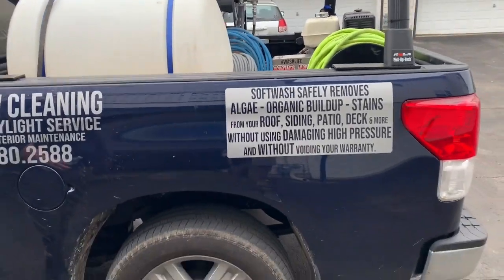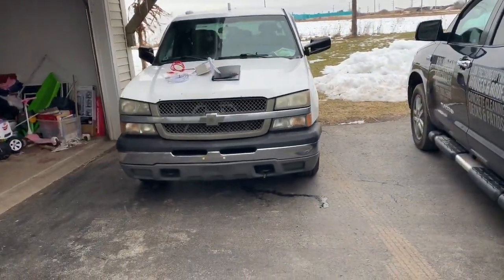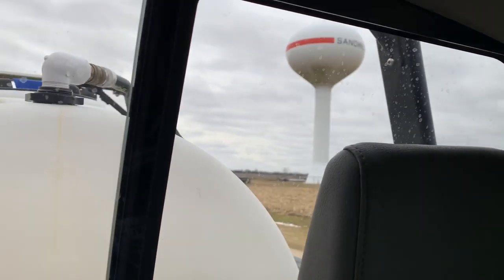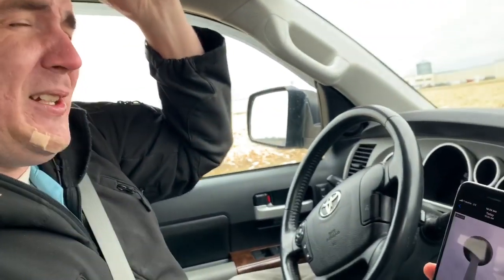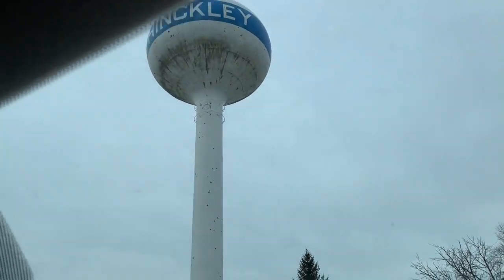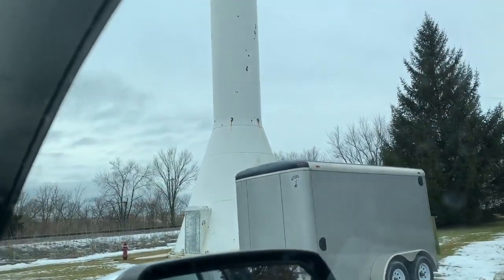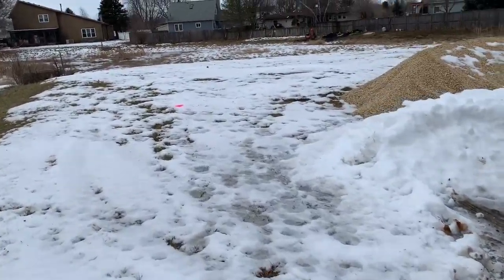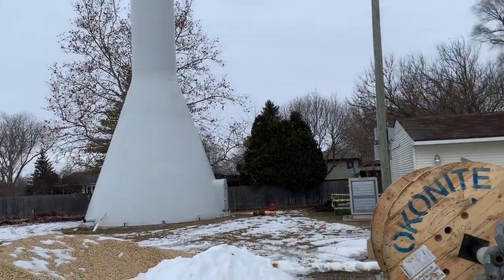We Quote Water Tower Soft Washing Project